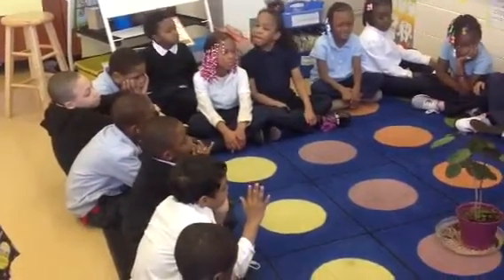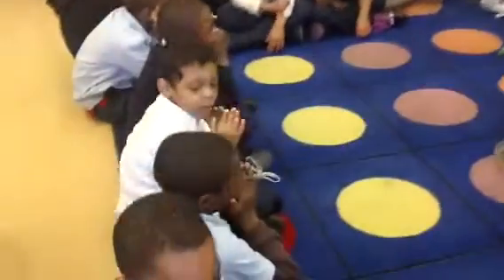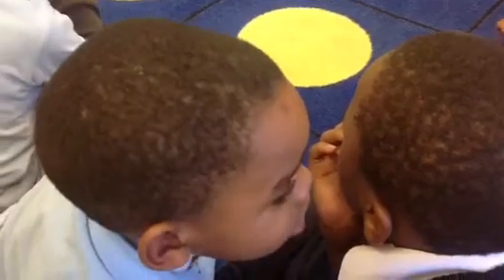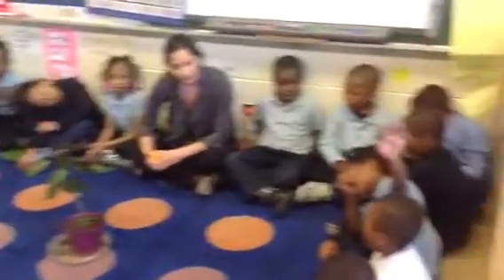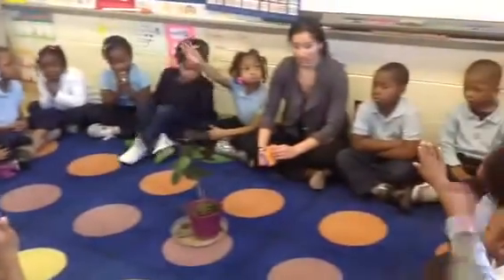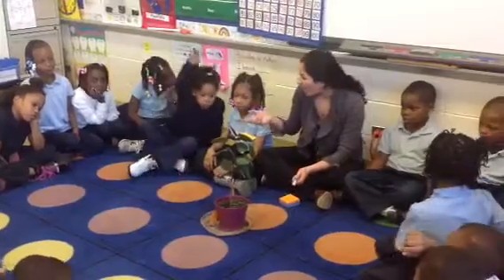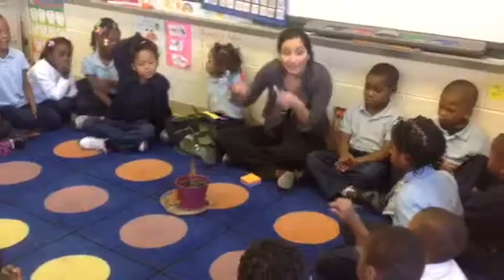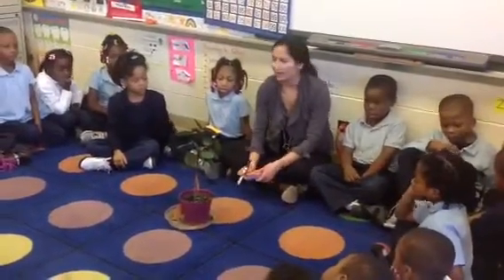Isho_5 min clip AUSL